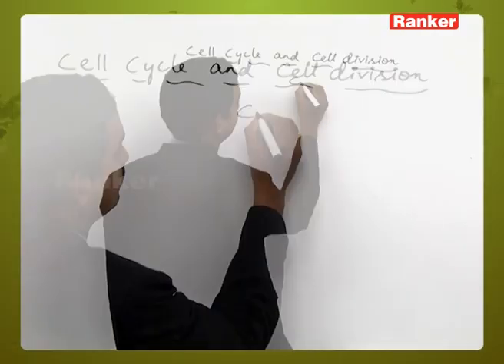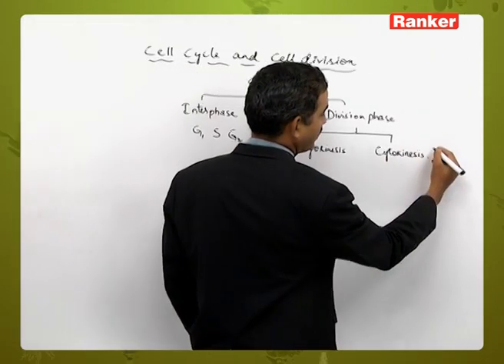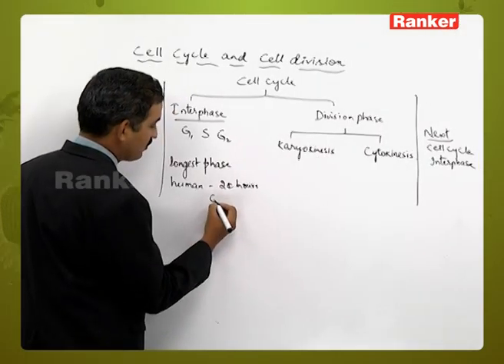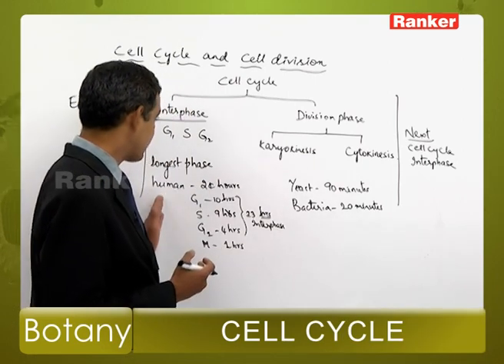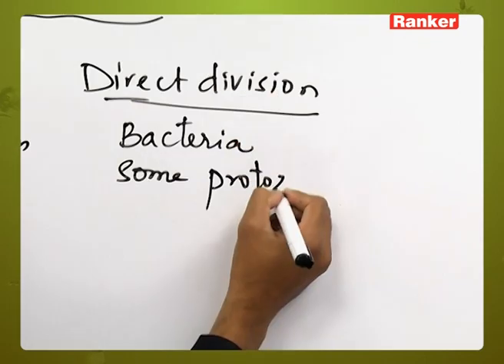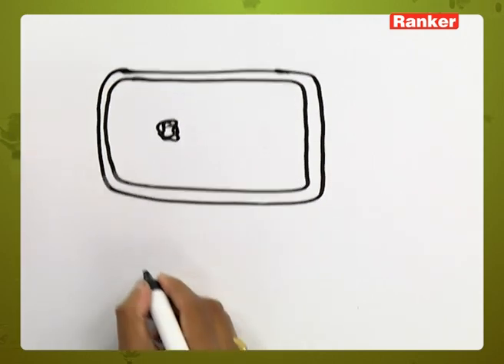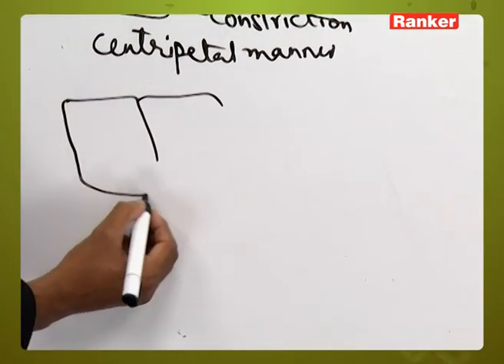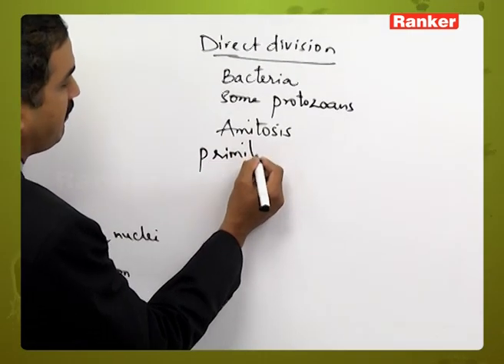Cell Cycle | Cell Cycle and Cell Division | Cell Structure and Functions | Botany | NEET 2023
This lecture video deals primarily with Cell Cycle in Cell Cycle and Cell Division enclosed with Cell Structure and Functions which is briefly explained by P. Janakiram Sir.